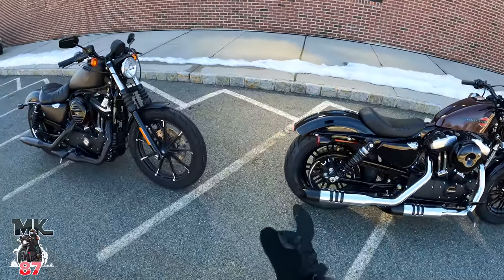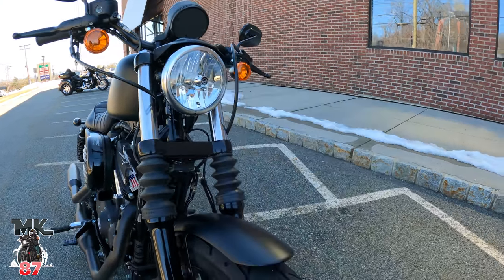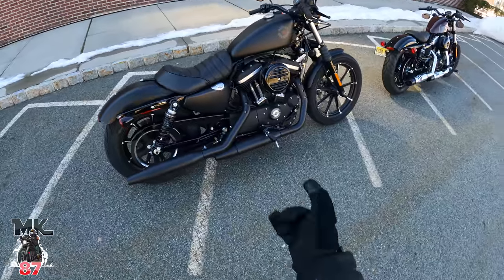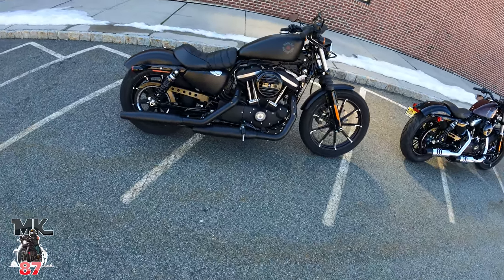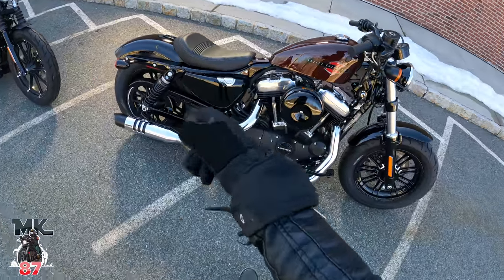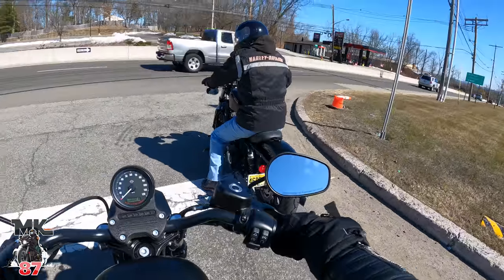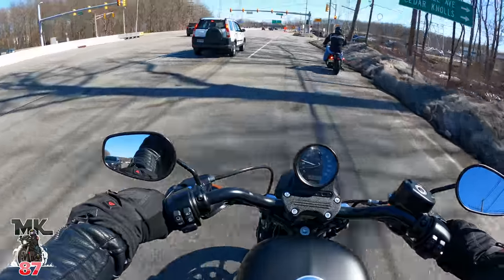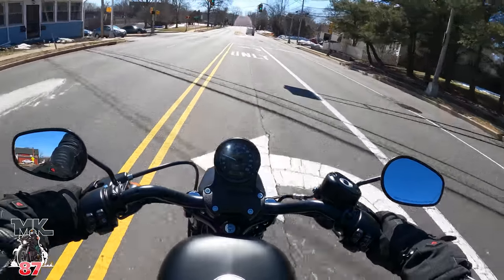2021 Harley Davidson iron 883 ride and review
The all new 2021 Harley Davidson iron 883! full indepth ride and review!

squid mic